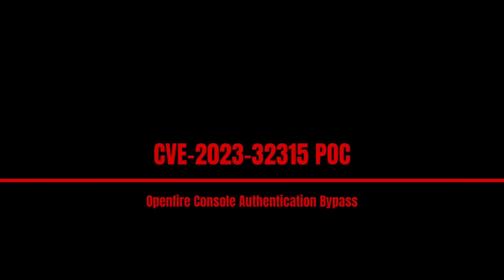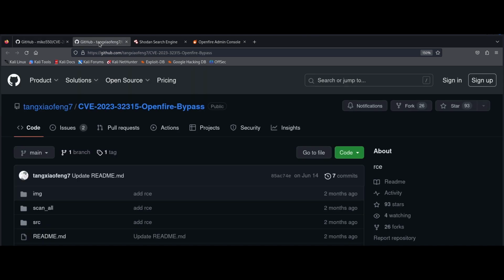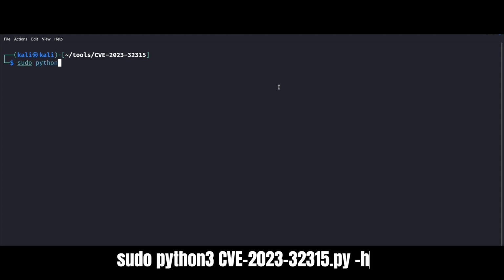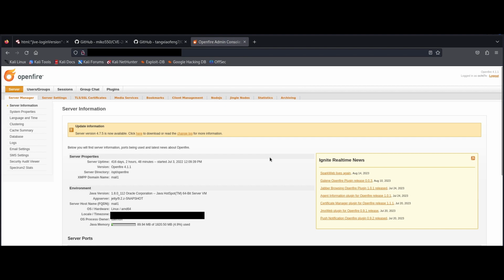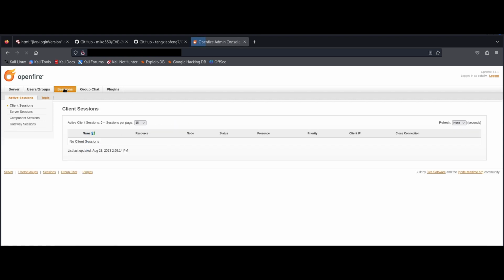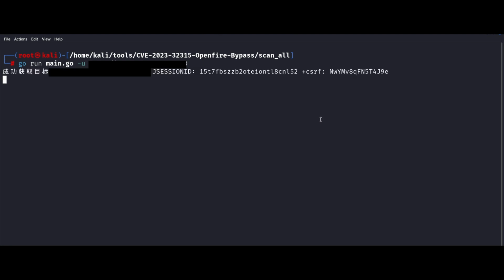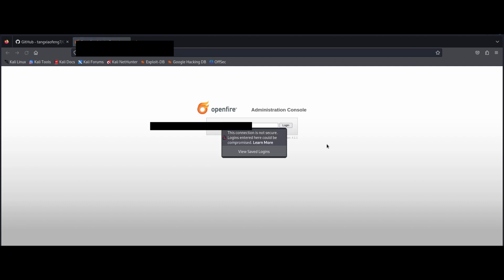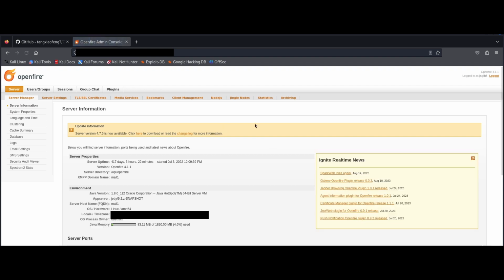CVE-2023-32315 Openfire admin console path traversal exploit demo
In this video we explore CVE-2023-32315, a sneaky path traversal vulnerability in Openfire's admin console. While Openfire is a massively popular chat server with nearly 9 million downloads, this issue has remained largely under-discussed. We're going to simplify it for you, showing several ways to capitalize on this vulnerability from initial enumeration to active exploitation.
Techniques discussed should strictly be applied within the confines of sanctioned pentests.